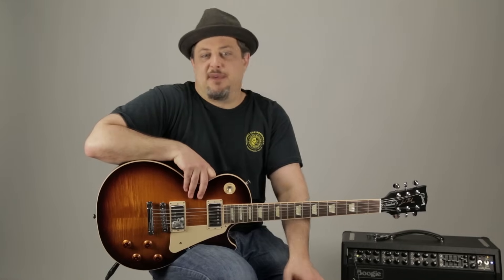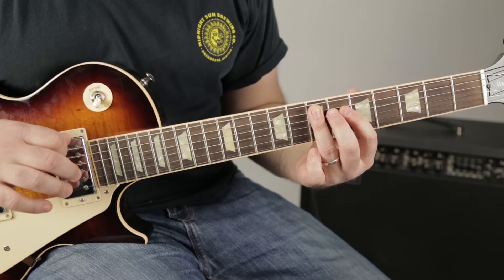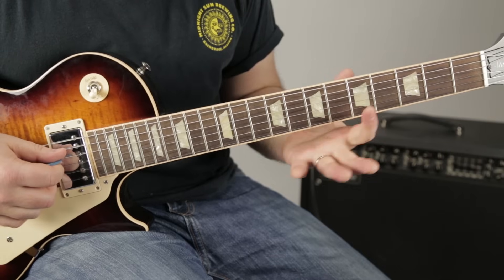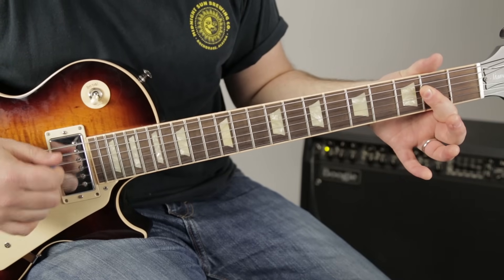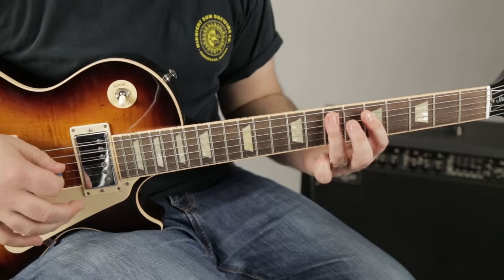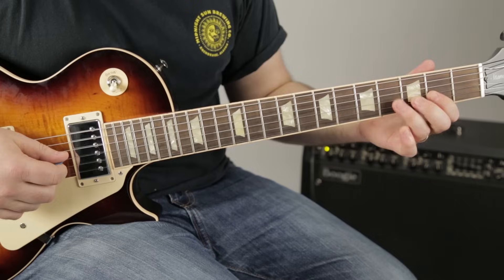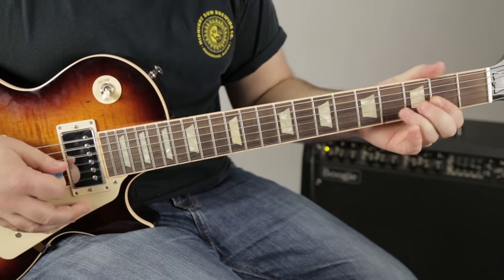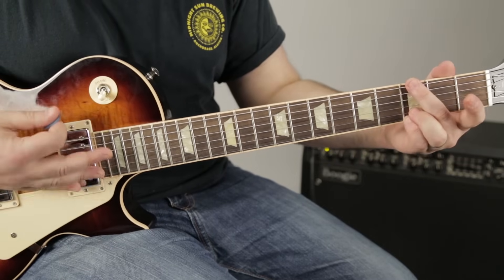Led Zeppelin Black Dog Guitar Lesson + Tutorial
My Favorite Guitar + Filming Gear at Amazon